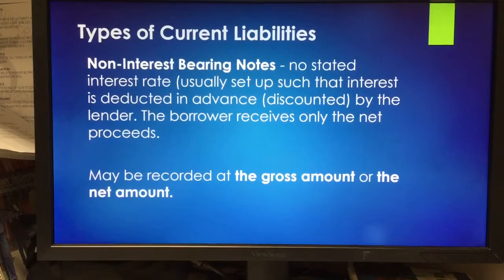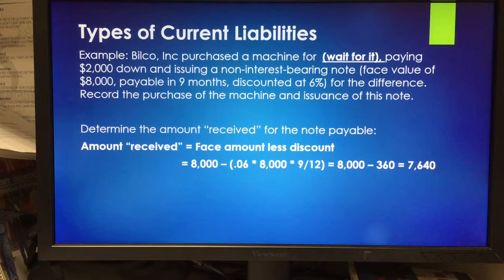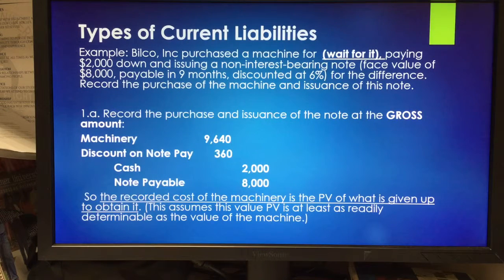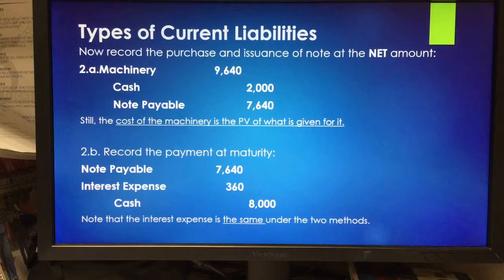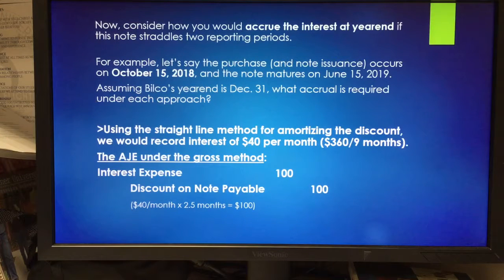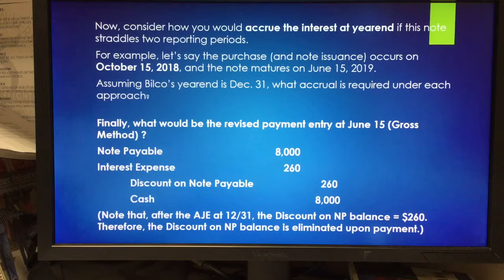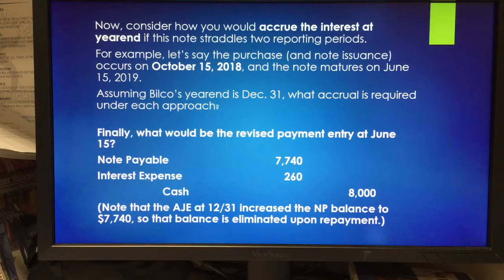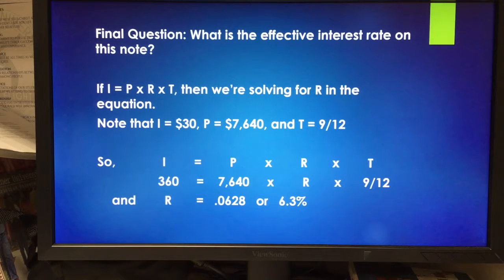Ch13 Current, Contingent, and Estimated Liabilities, pt 2